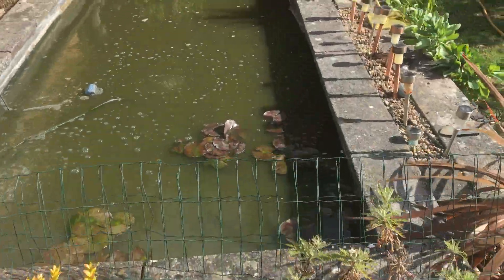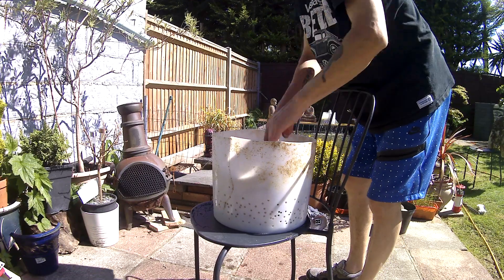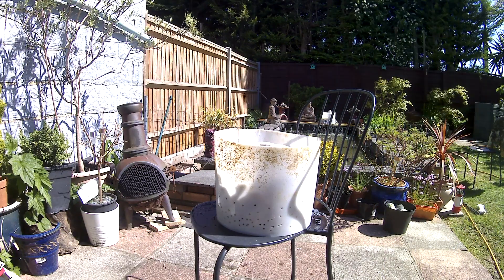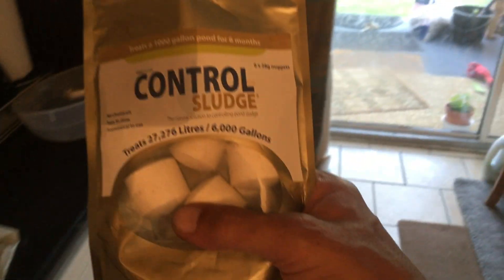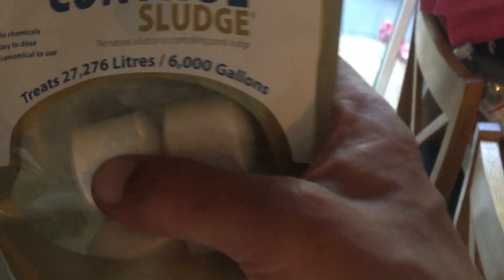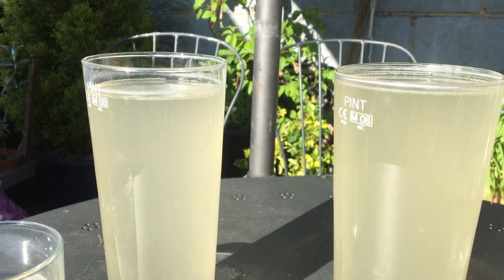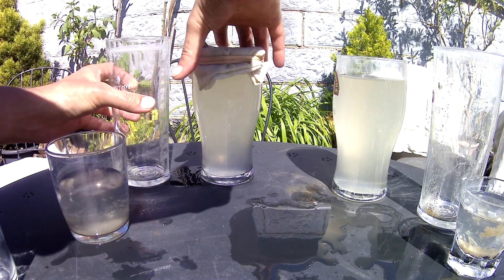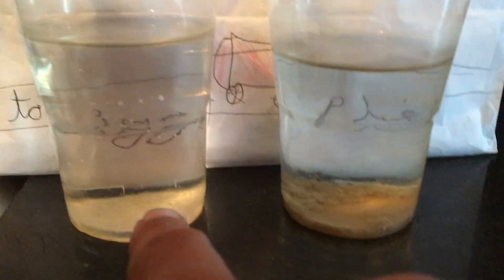Control sludge tested on pea soup koi pond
First of all thank you for clicking on this video.

So after finding the control sludge from swelluk which my dad had recently purchased I decided to test it first in a pint of pond water, wait for it to dissolve and see what it does to the algae pond water.